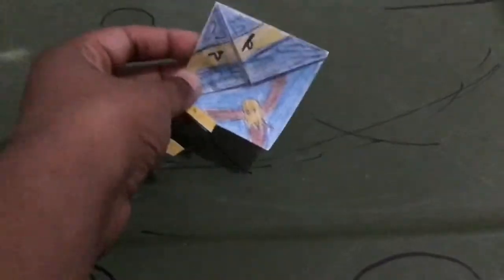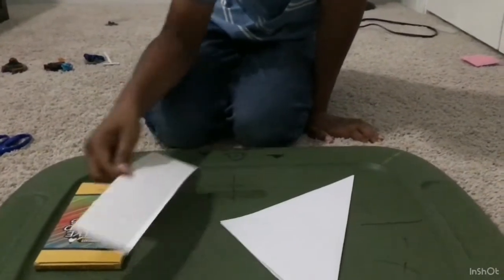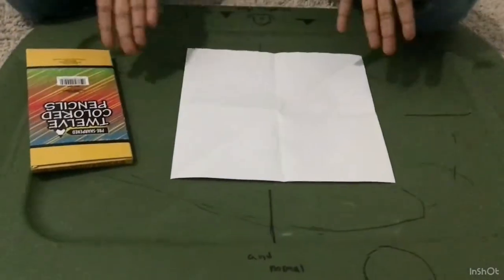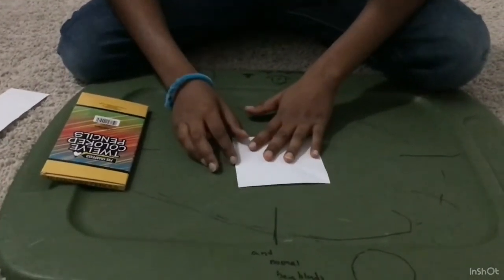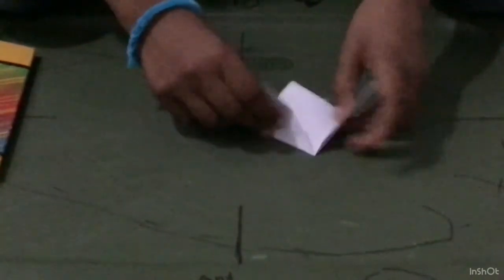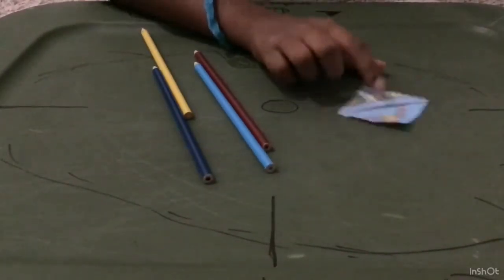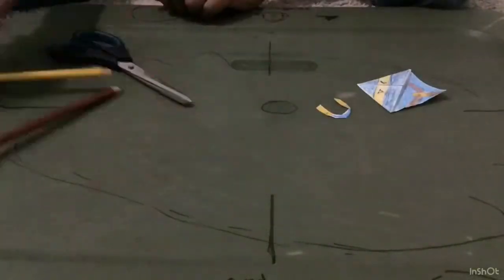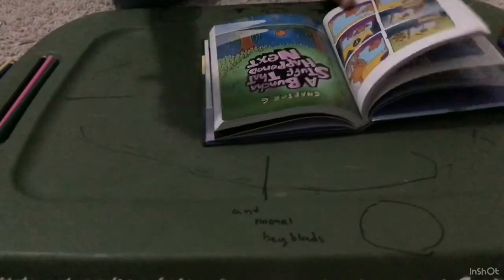How to make a corner book marks